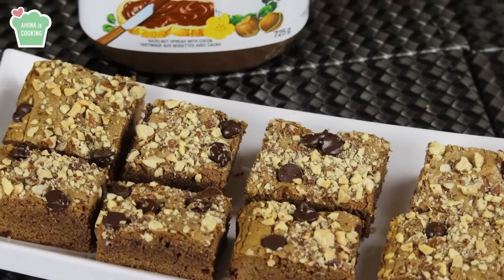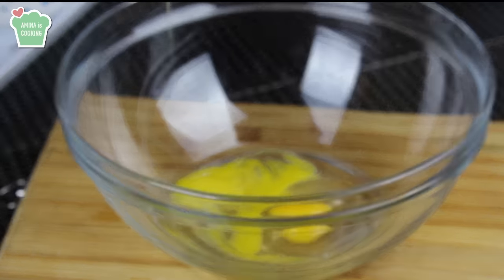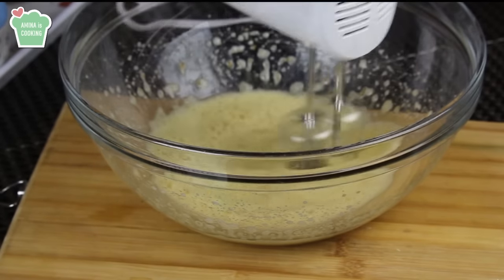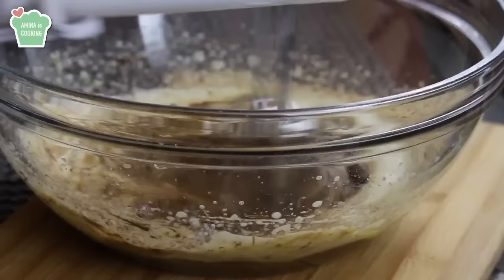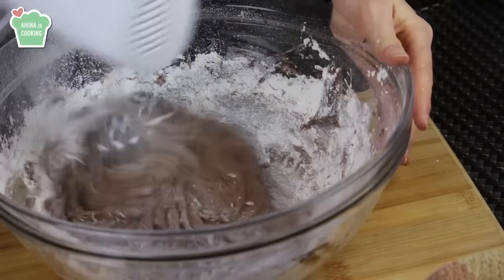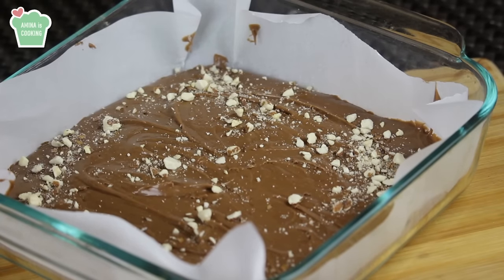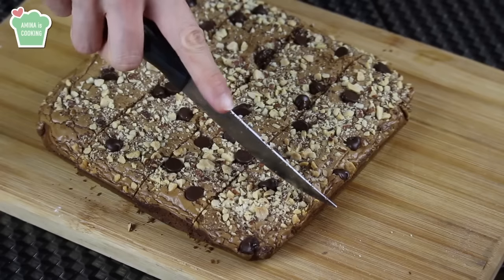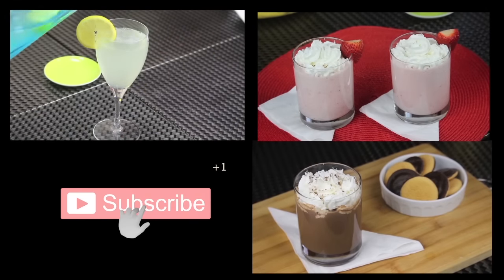Nutella Brownies Recipe - Episode 127 - Amina is Cooking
Ingredients : serve 4 people

1 and 1/4 cup of nutella
1/2 cup of brown sugar
1/2 cup of butter - melted
2 eggs
3/4 cup flour
pinch of salt
1/2 tsp vanilla extract
1/4 cup of coarsely chopped almonds
few chocolate chips